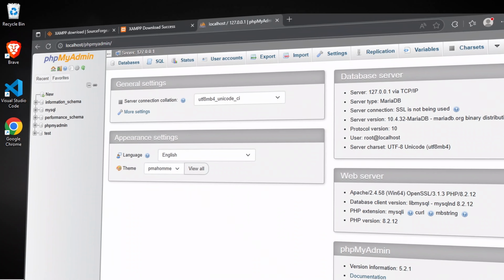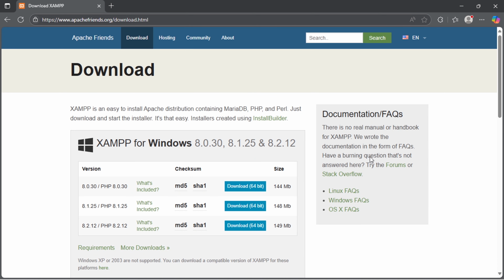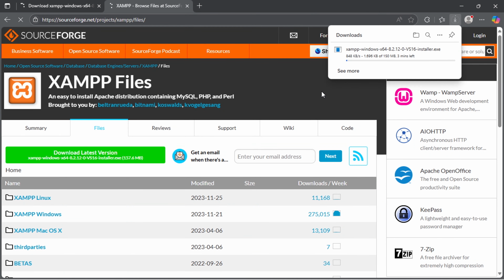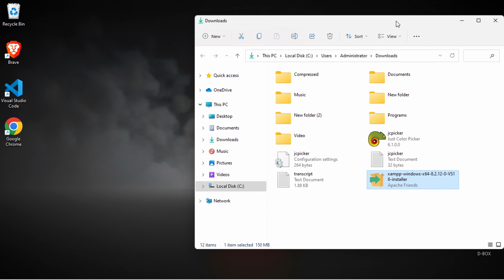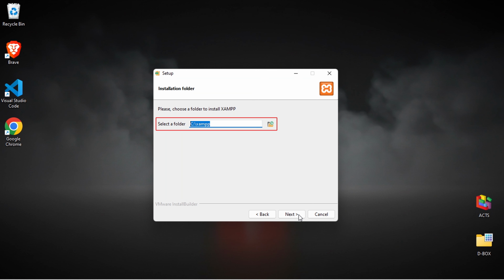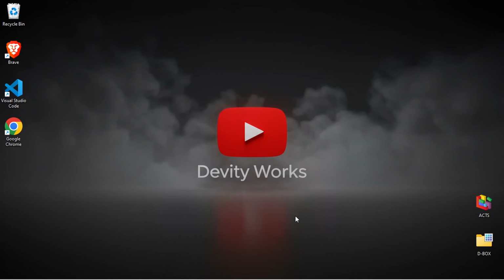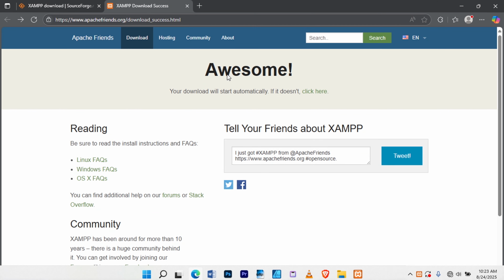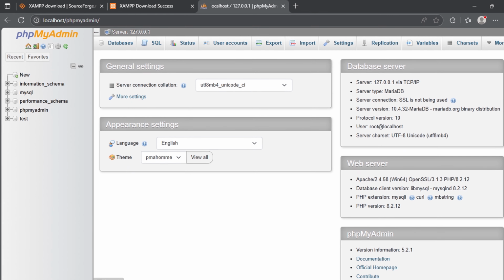How To Download and Install XAMPP Server On Windows 11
Want to know how to install XAMPP on Windows 11?.
In this tutorial, I’ll guide you through the complete process of downloading and installing XAMPP on Windows 11 so you can set up your local server for PHP, MySQL, and Apache.

By the end of this video, you’ll learn:
✅ How to download XAMPP safely on Windows 11
✅ Step by step installation of XAMPP on Windows 11
✅ Setting up Localhost with Apache & MySQL for your projects

This video is perfect for beginners who want to create a local development environment using XAMPP on Windows 11. Follow along and get your server running in just a few minutes!

🔹 Watch this tutorial till the end to avoid common XAMPP installation errors on Windows 11.